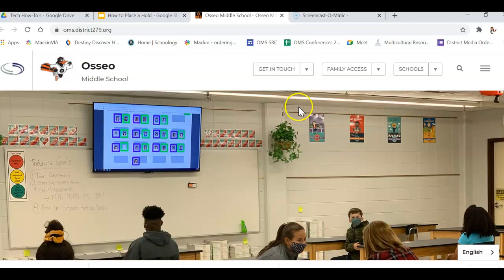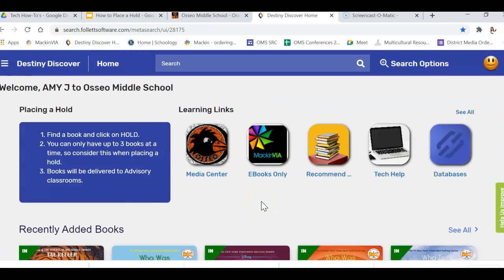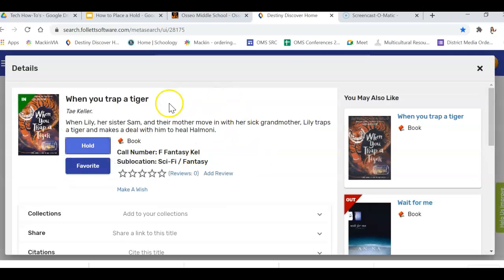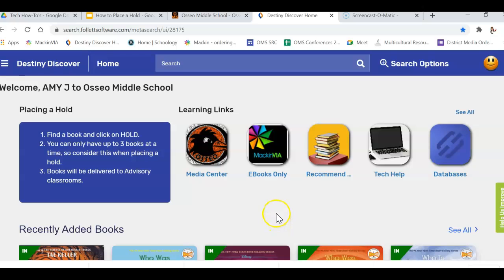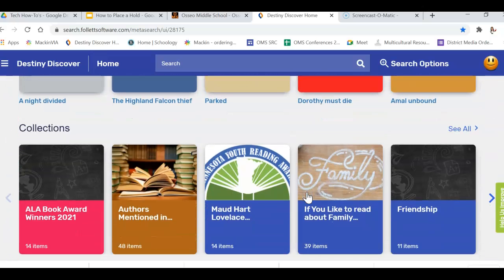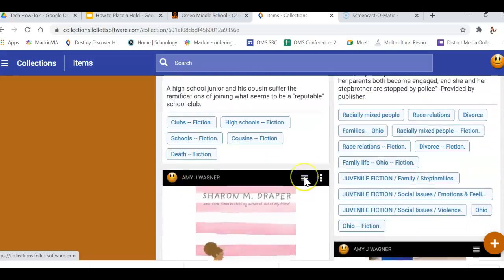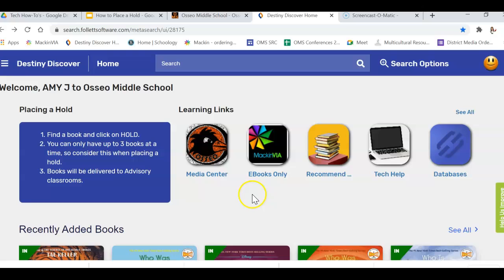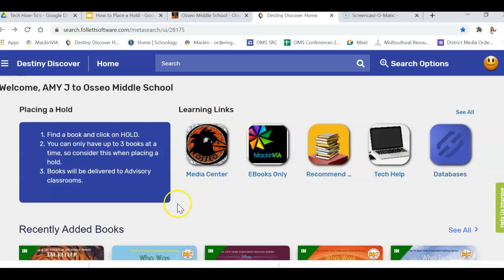Destiny - Placing a Hold